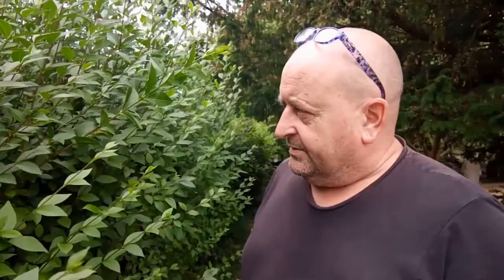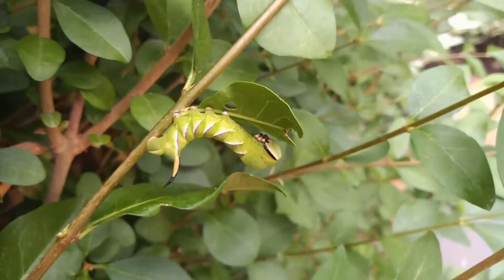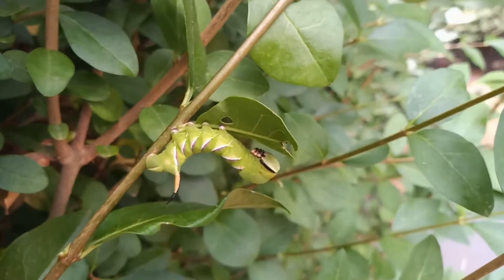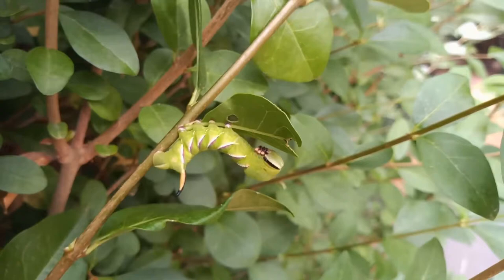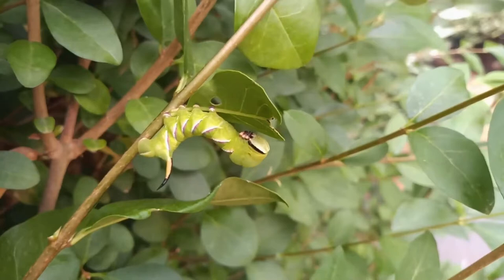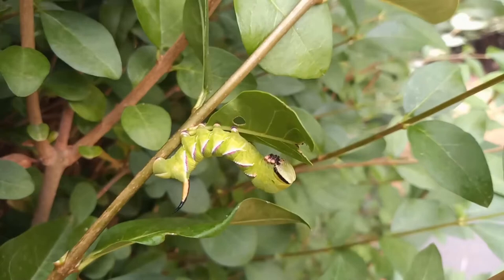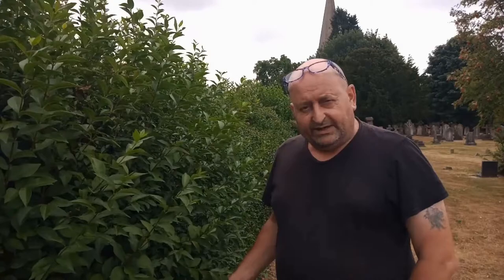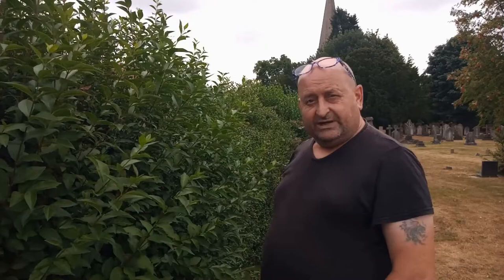On the trail of the Privet Hawk moth caterpillar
Visiting a Privet hedge in Edwinstowe to try and find the caterpillar of the Privet Hawk-moth - the UK's largest native moth.